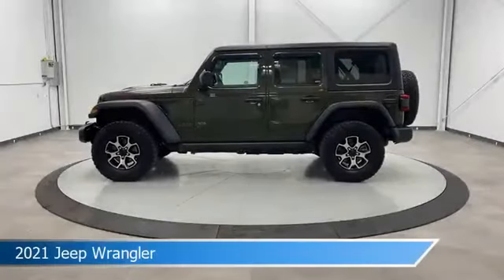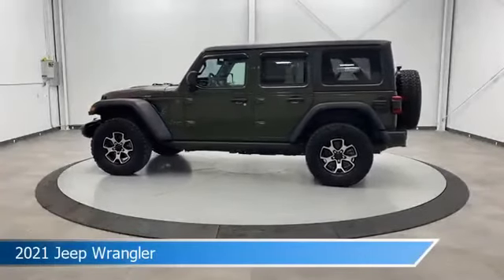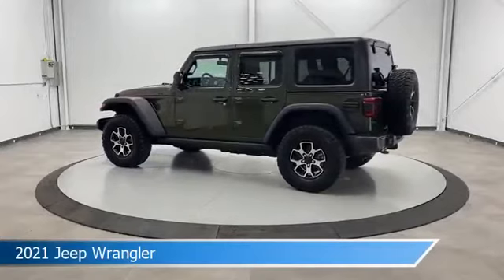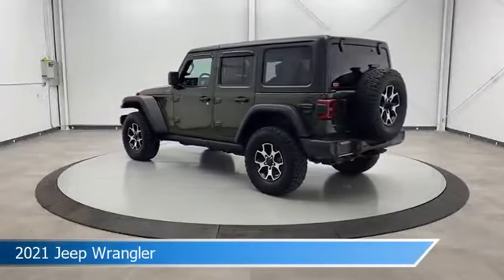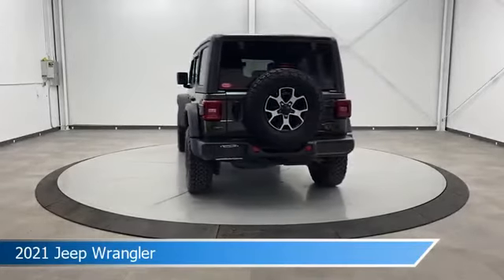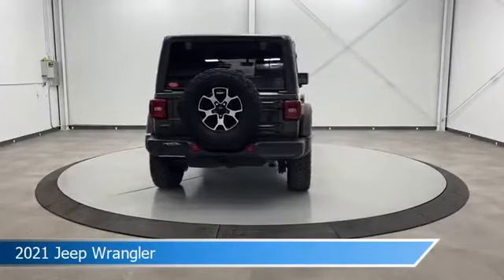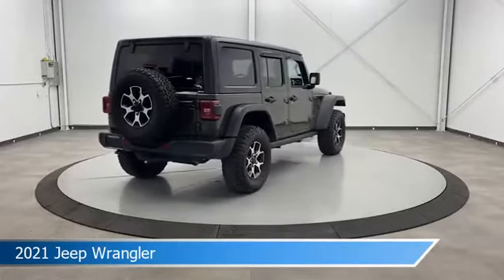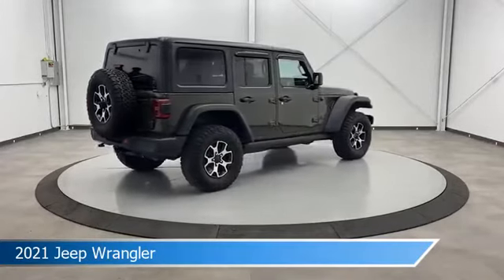2021 Jeep Wrangler CT-521632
2021 Jeep Wrangler CT-521632